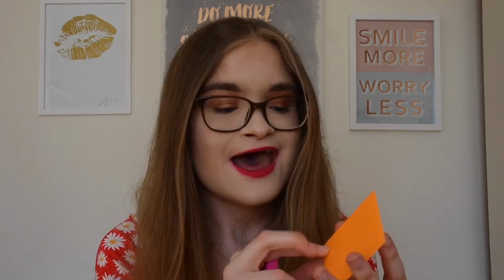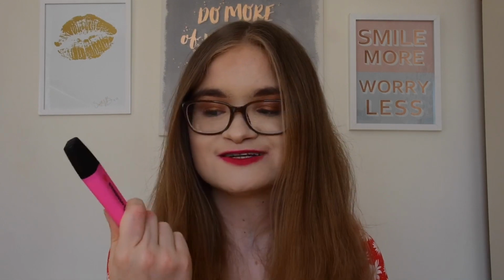HOW TO BE PRODUCTIVE (IN SELF ISOLATION🤷‍♀️)|ADVICE WITH IZZY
Hey everyone! Happy Monday... I hope this video helps you have a productive week!